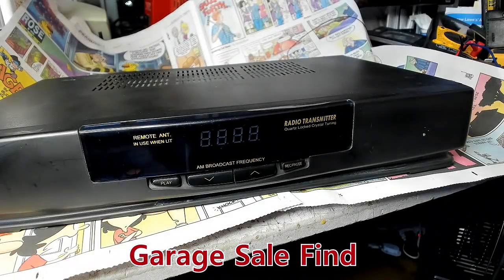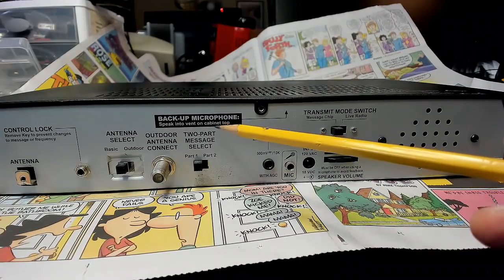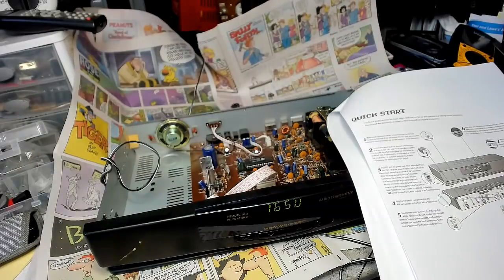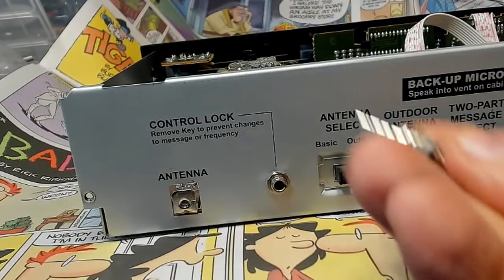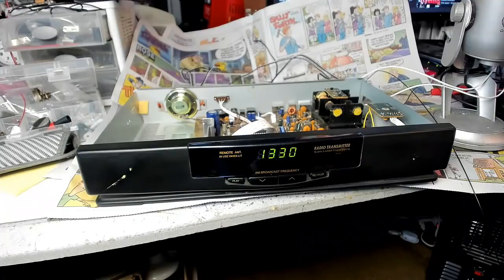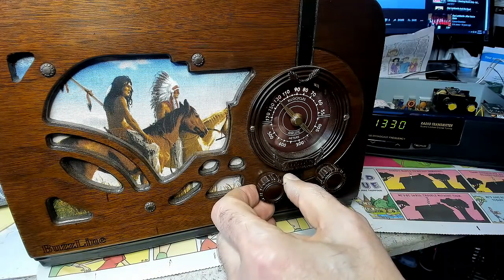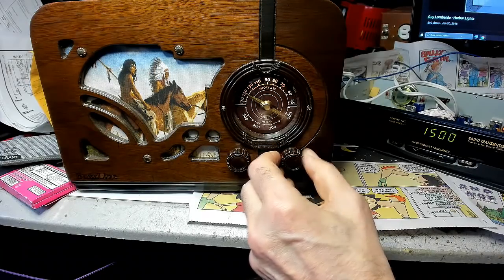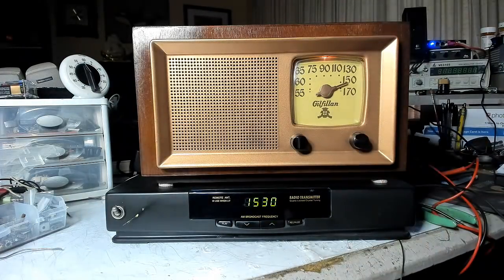Garage Sale Find - Talking House AM Transmitter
Buzz shows off his latest garage sale find, a Talking House AM transmitter bought for 5 bucks. Will it work, or will it be a bust?
Also, enter Buzz's latest Radio give-a-way Contest
Due to shipping costs this contest is open to US only.
The winner will receive a 1946 Gilfillian radio restored by Buzz himself!
Music
Gloria De Haven - Because of You - (1951)
Frank Sinatra - Five Minutes More - (1946)